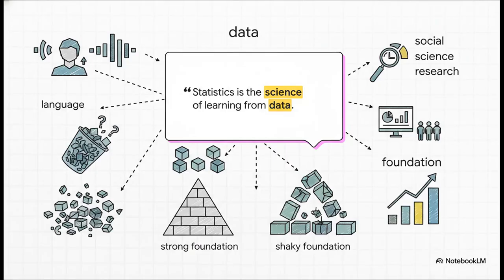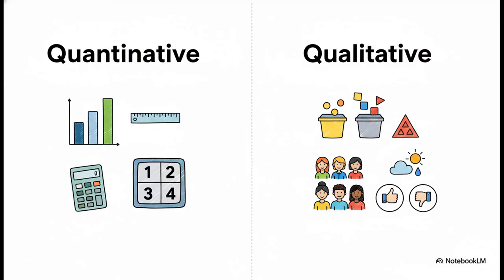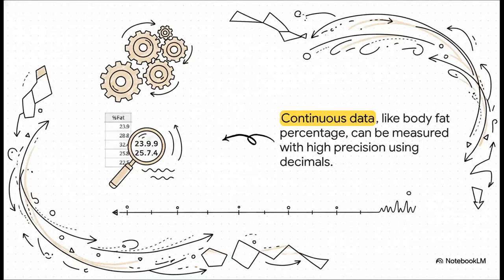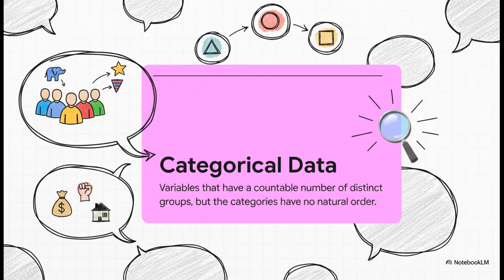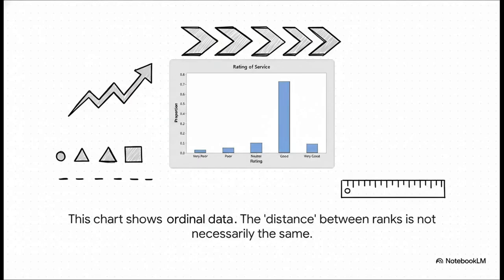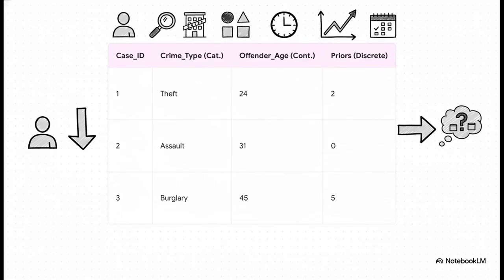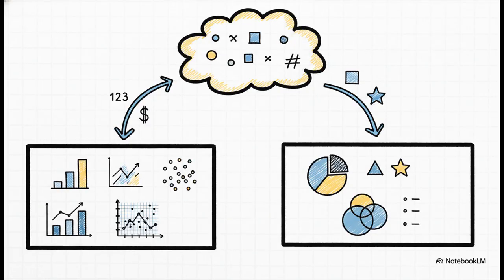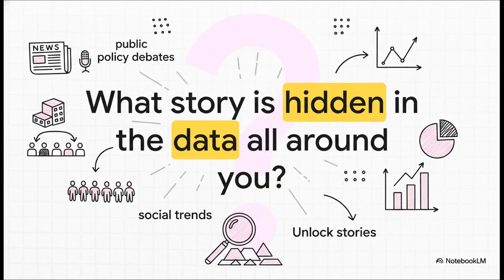Why do we use Quantitative methods.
In this video you will learn wy we use quantitative data. You will also be introduced to how data is structure.